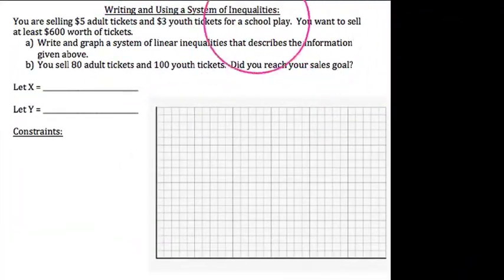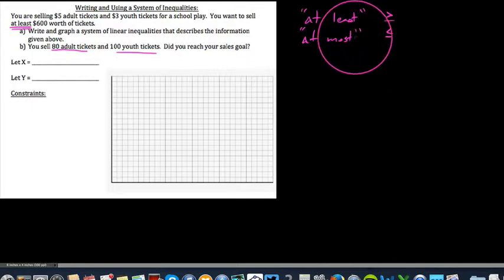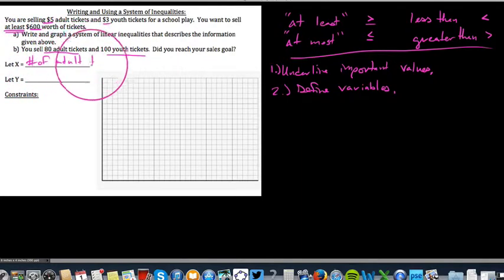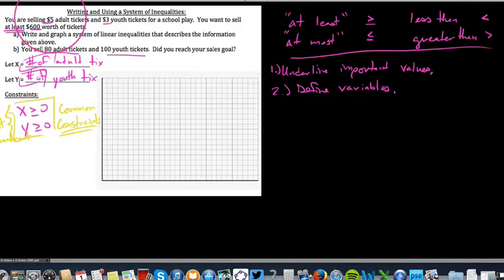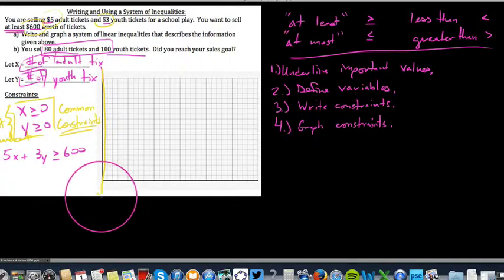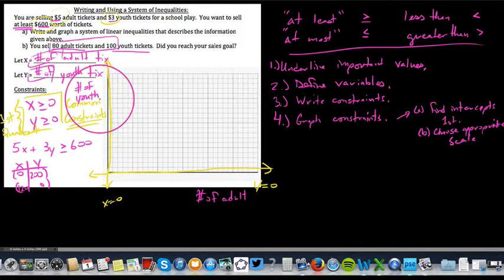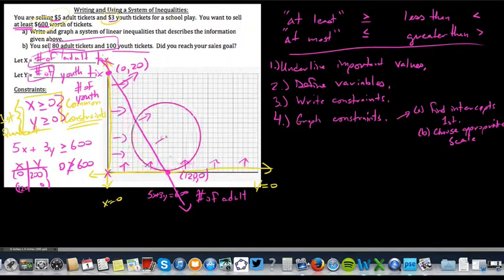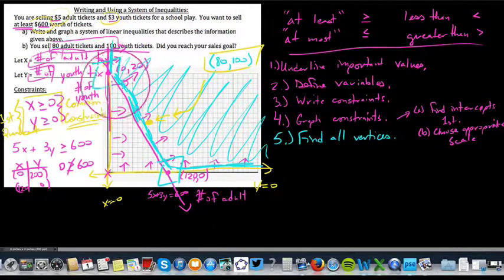HA2 3.3.2, Application of a system of linear inequalities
In this video, I work through an example of setting up and illustrating the set of possible solutions for a system of linear inequalities.  I cover some key vocabulary, good practices, and breakdown the process into step.